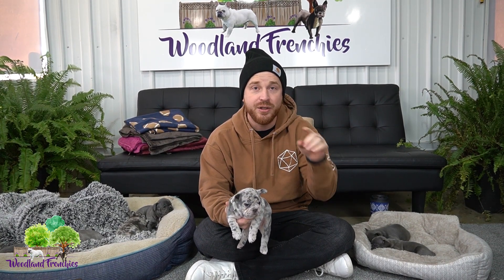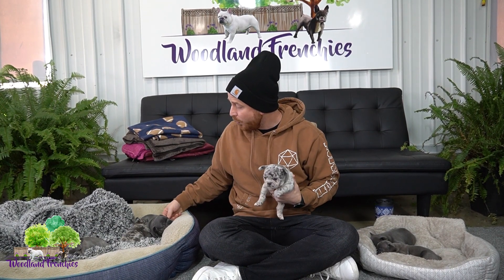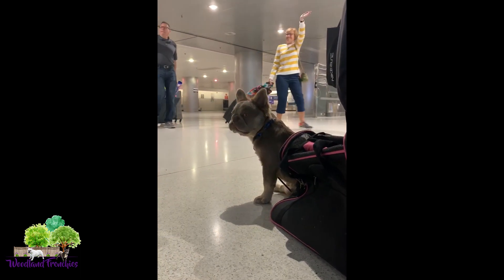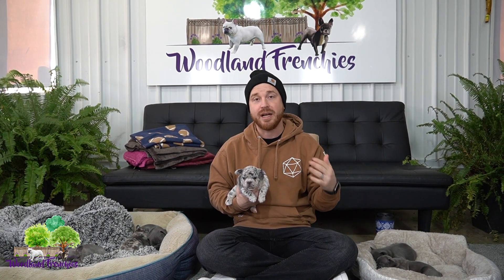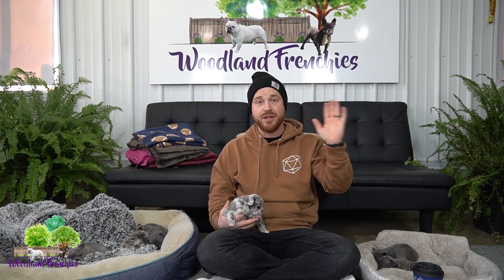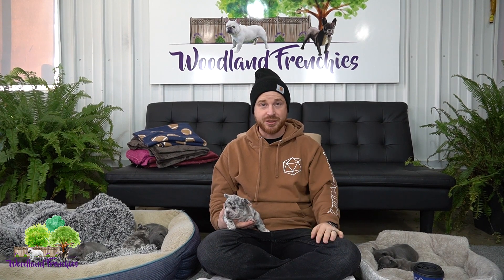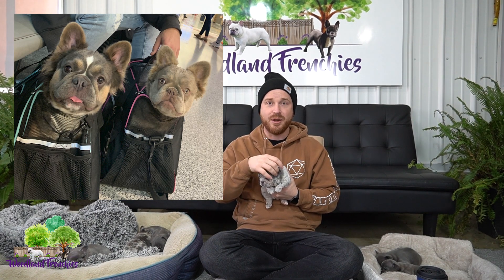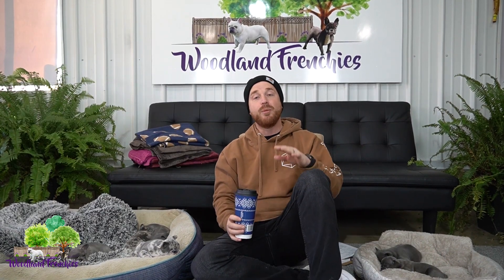How To Schedule a flight for a Puppy or dog. Can my dog fly on a plane? Detailed description.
👉 Here is everything you need to know about flying with a dog. From booking the flight to how to board the plane we go over everything! 🥰